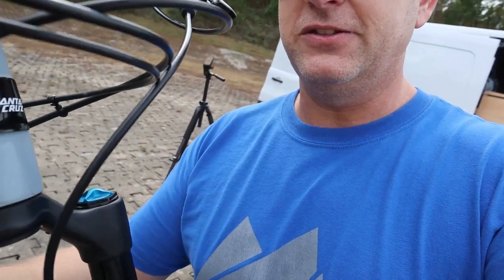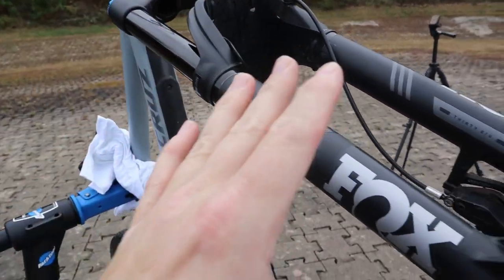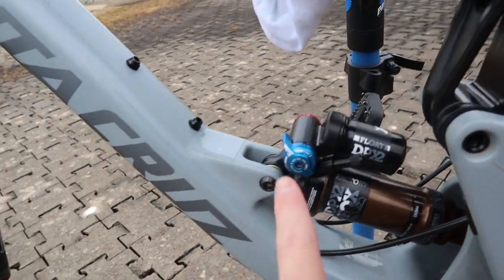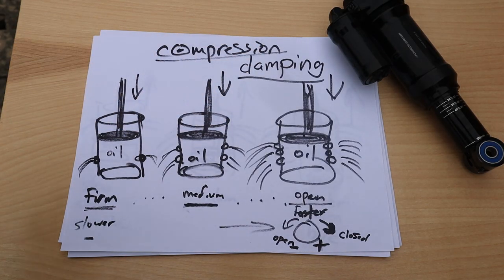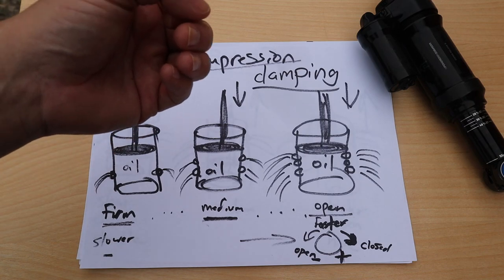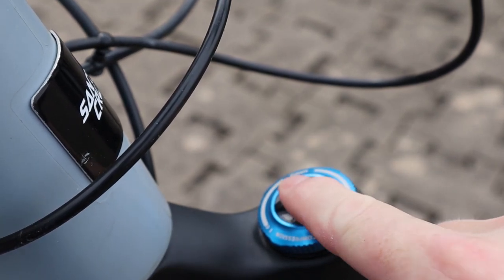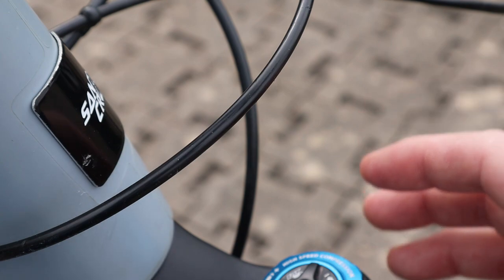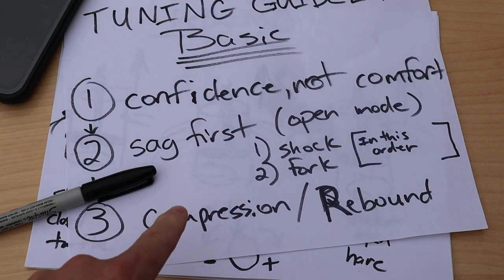MTBPlanB 2019 Santa Cruz Bronson MTB suspension Pt.1, Damping simplified.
A simple analogy that will make you a suspension guru!